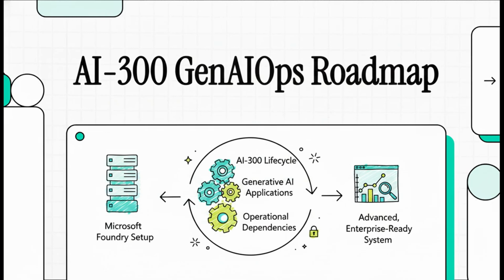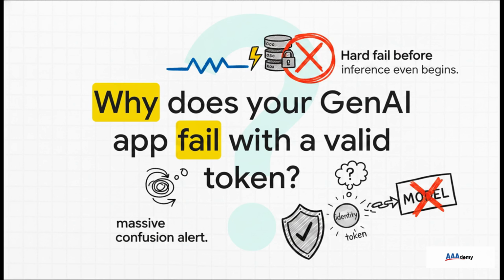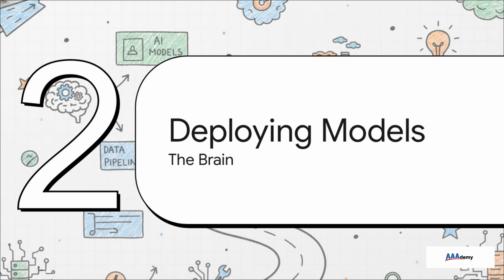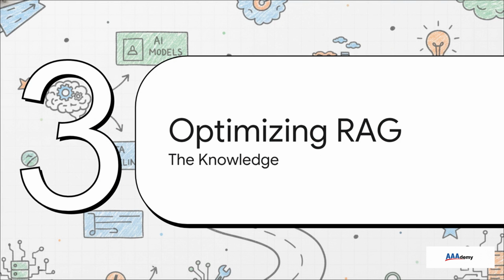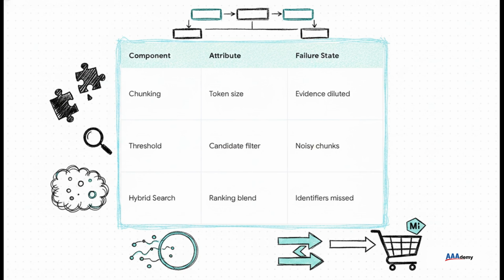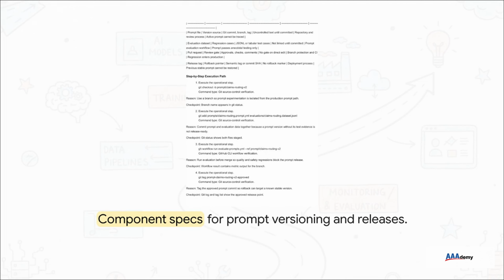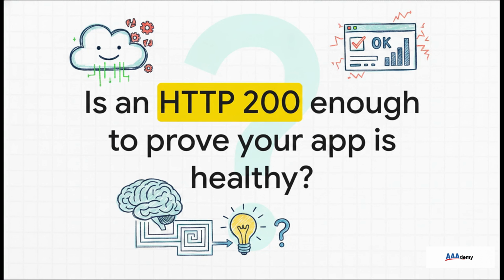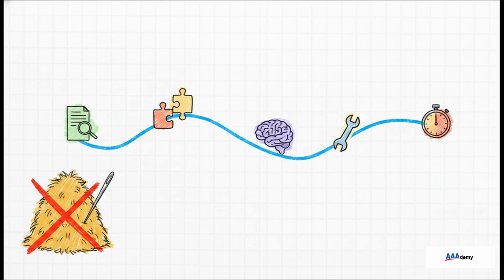AI-300 GenAIOps Roadmap: From Foundry Setup to Production-Ready AI Systems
In this video, we break down the AI-300 certification from a GenAIOps and real-world systems perspective—not as a theoretical AI exam, but as an operational engineering challenge.

The goal is to help you understand what Microsoft is actually testing: how you design, deploy, and govern a production-grade Generative AI system inside Azure.

We’ll walk through the full mental model step by step:
Why Microsoft Foundry represents the “AI Factory” boundary
Why managed identity replaces API key thinking in enterprise AI systems
How model deployment changes under serverless vs Provisioned Throughput Units (PTUs)
Why RAG tuning (chunking + similarity thresholds) is more important than fine-tuning in most exam scenarios
How prompt versioning becomes a production engineering requirement, not a preference
Why observability in GenAI systems goes far beyond HTTP status codes
How groundedness, relevance, and evaluation datasets define production readiness

The key idea behind AI-300 is simple:
you are not being tested on whether you can use a model — you are being tested on whether you can run one safely in a real enterprise environment.

If you can think in terms of system boundaries, telemetry, governance, and workload planning, the exam becomes significantly more predictable.

This is the mindset shift this roadmap is designed to build.